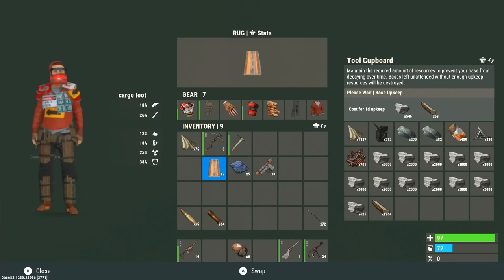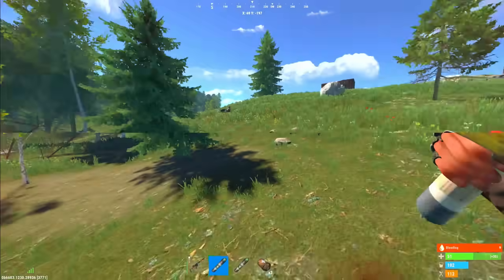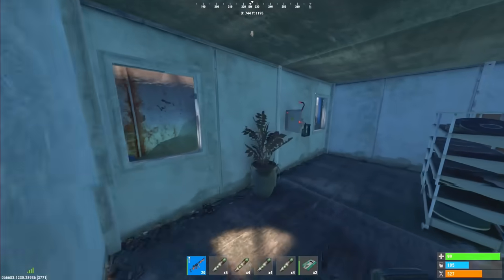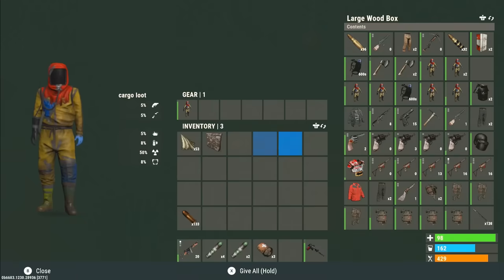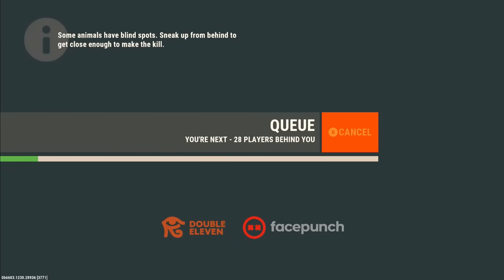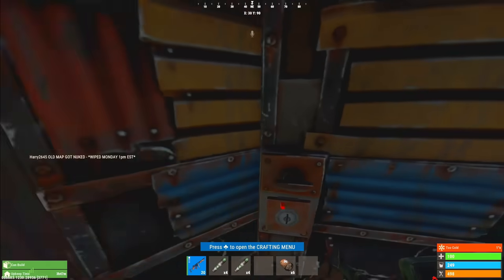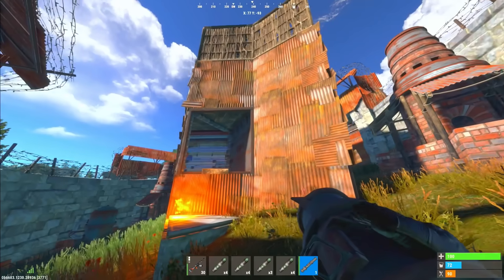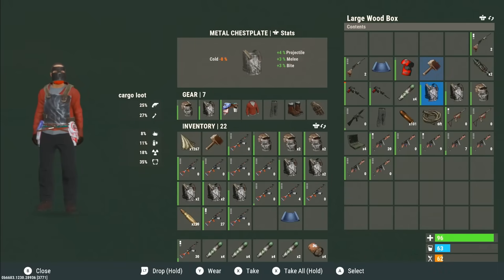I played my OWN Rust Console Server for 24 hours...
Play Enlisted for FREE on PC, Xbox Series X|S and PS®5
Follow the link to download the game and get your exclusive bonus now. See you in battle!